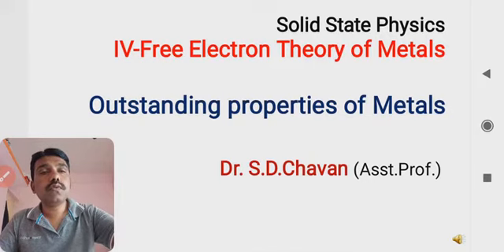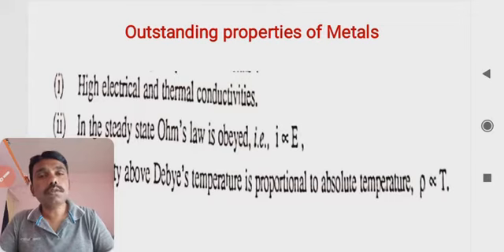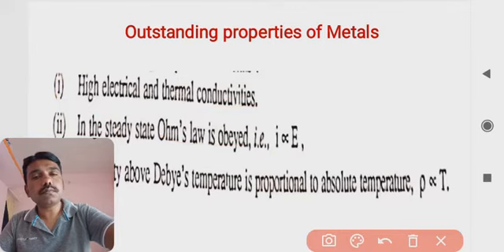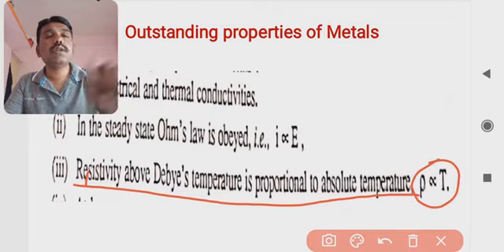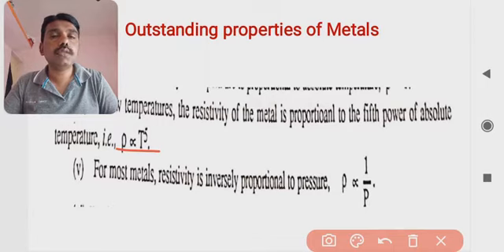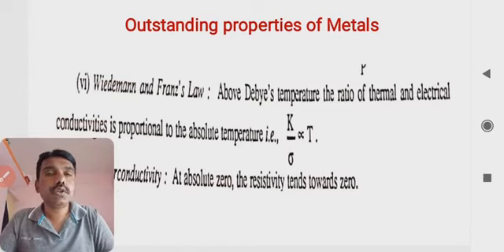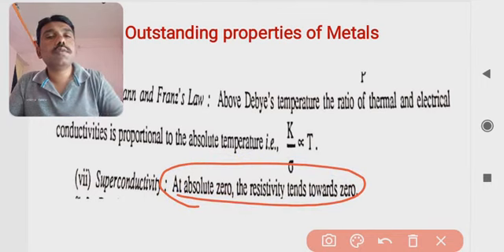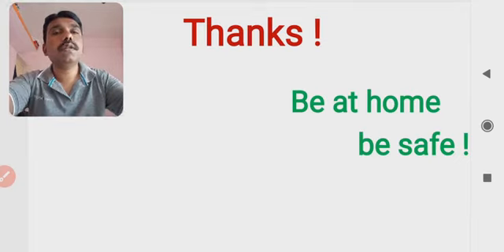Outstanding properties of metals